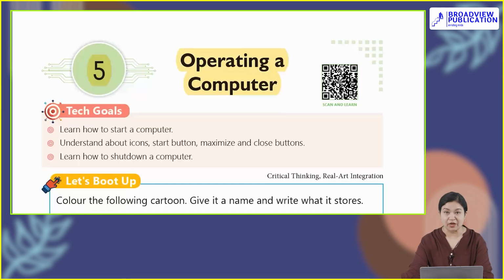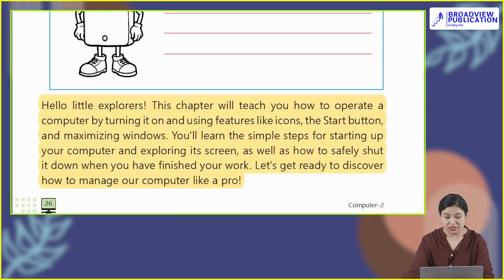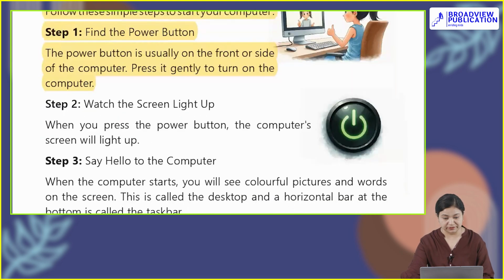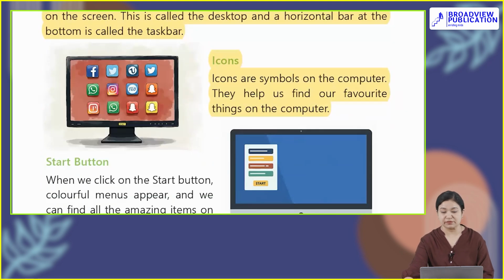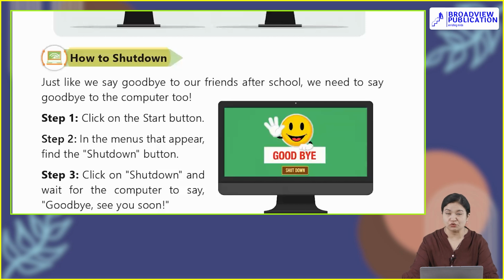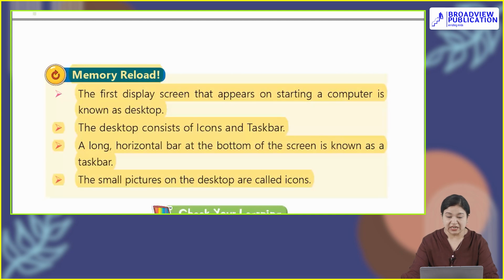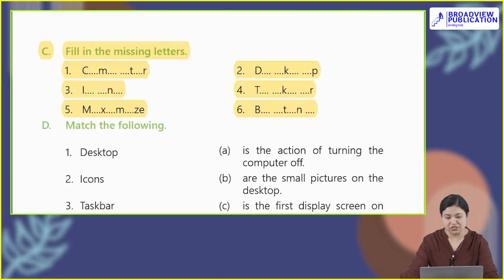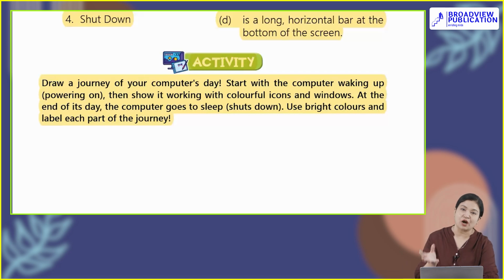Ch 5 | Broadview Publication | Computer | Class 02 | Operating a Computer | For children